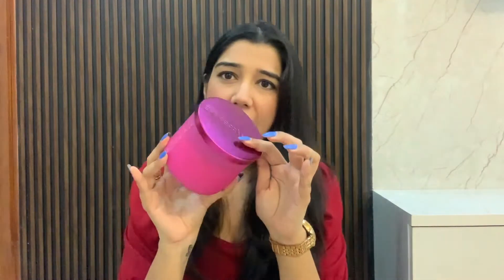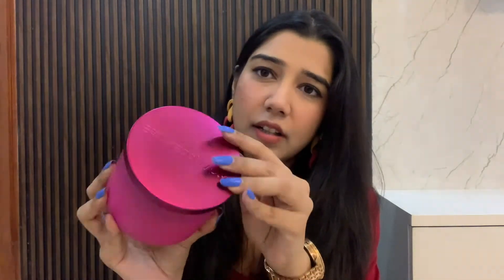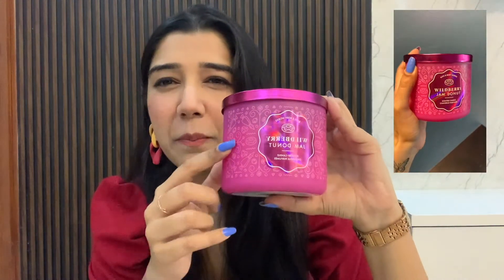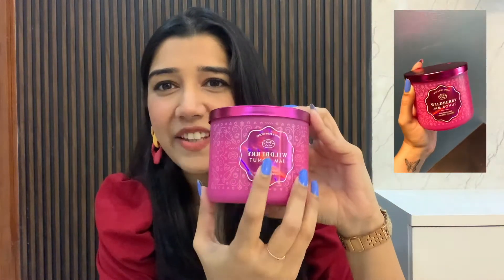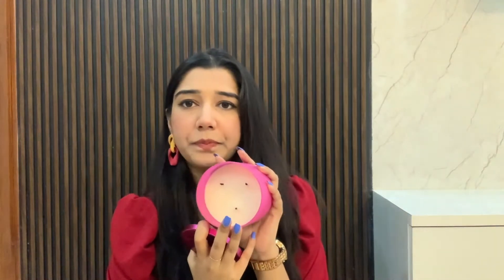Bath and body works - Wild Berry Jam Donut #3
Hi Candle Lovers,

Hope you liked the previous candle review of the Bath and body works candle - "Wild Berry Jam Donut".

Here we are with our third candle review - Wild Berry Jam Donut. It is one of the sweet candles of bath and body works which will surely take you to a bakery.

Bath and Body works/ Wild berry jam donut